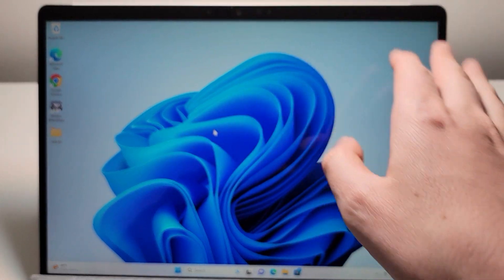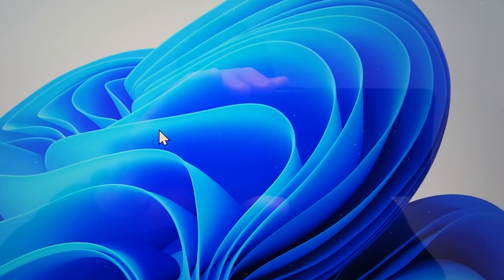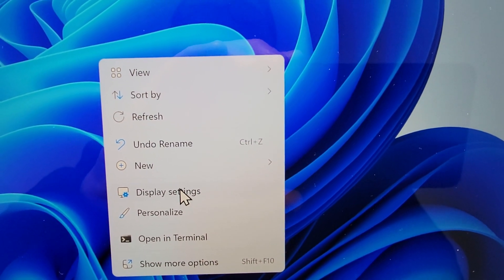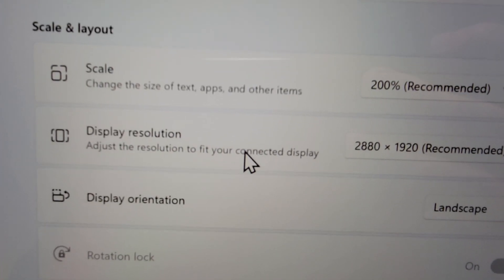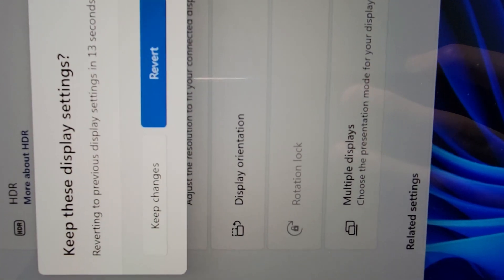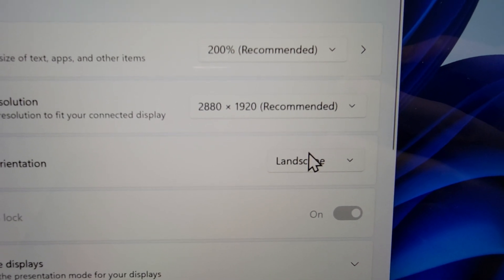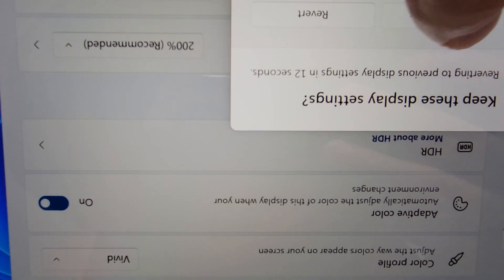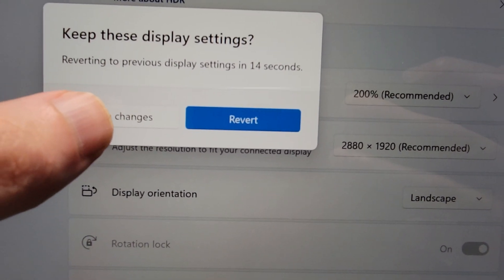How to Rotate Screen on Windows 11 or 10 PC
How to rotate or flip the display on Windows 11 or 10 computers. This includes horizontal or vertical, 90 degrees, 180 degrees,